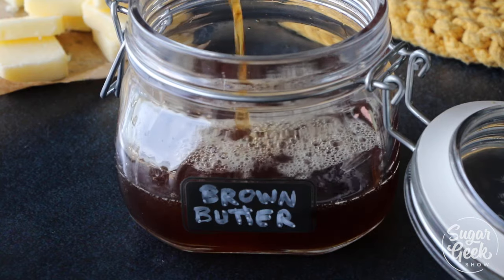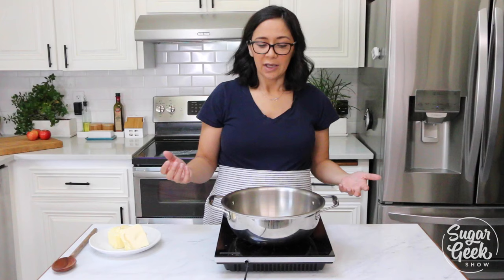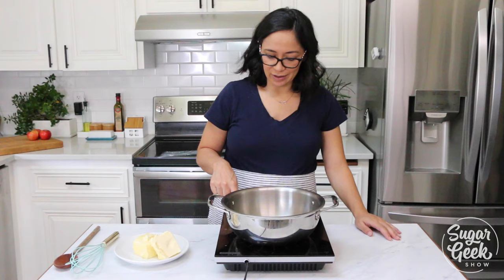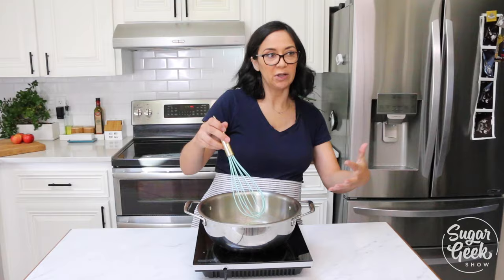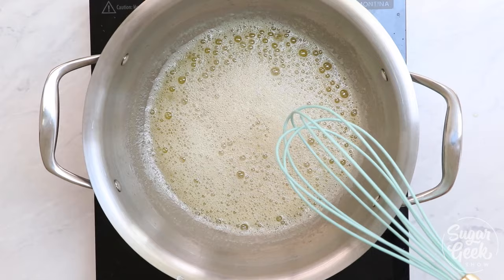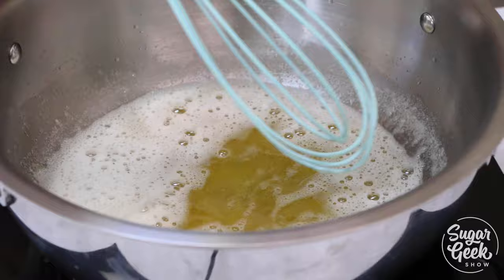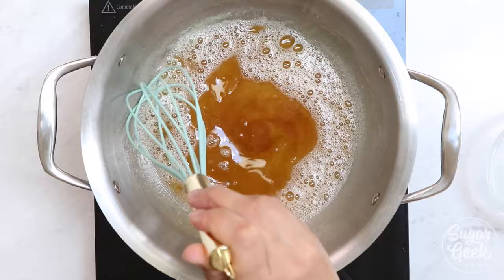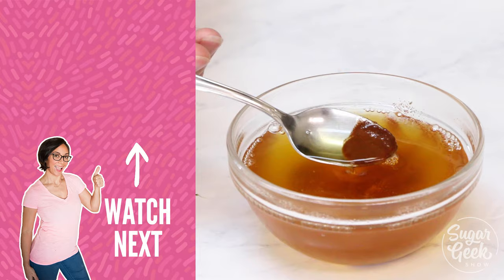How To Make Brown Butter & What To Use It For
Brown butter is simple to make but has a HUGE impact on your recipes. From savory to sweet. Use brown butter in place of regular butter to add a depth of flavor that takes a simple recipe to another level of delicious like in my brown butter frosting and brown butter cake.